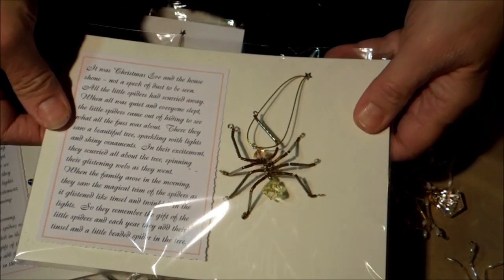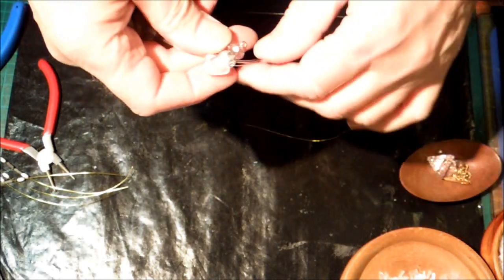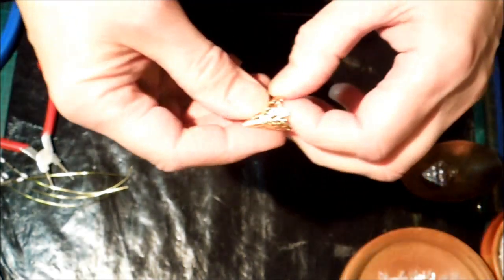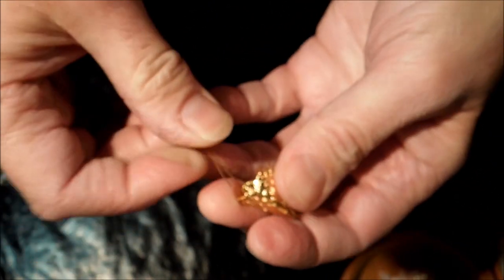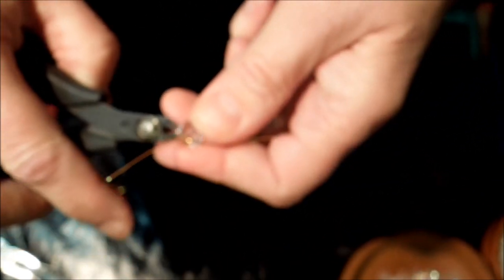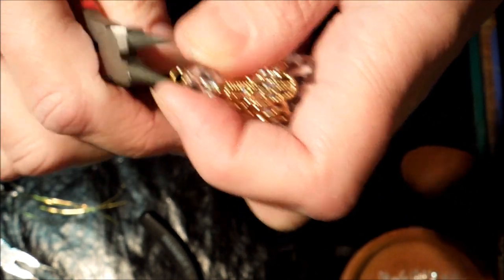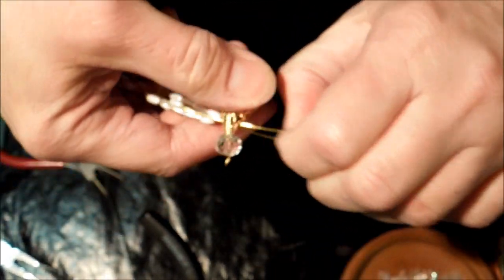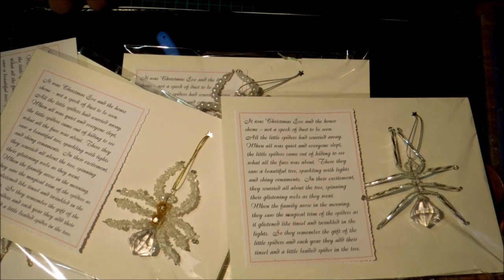Christmas spiders revisited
A bit of an update on the Christmas spider method.